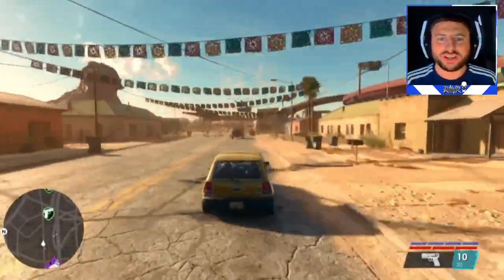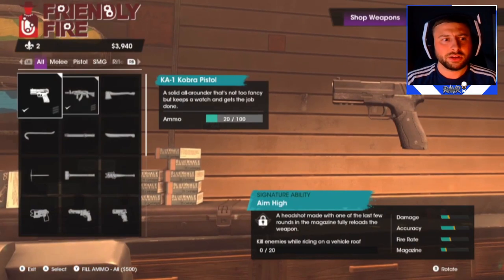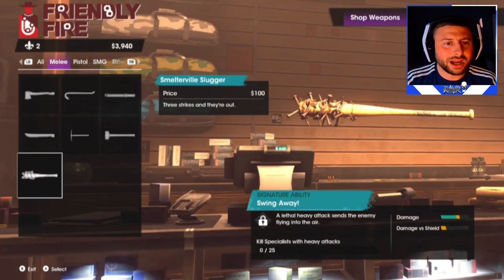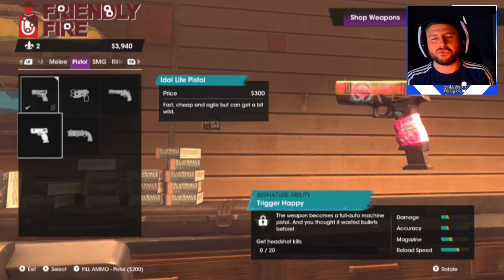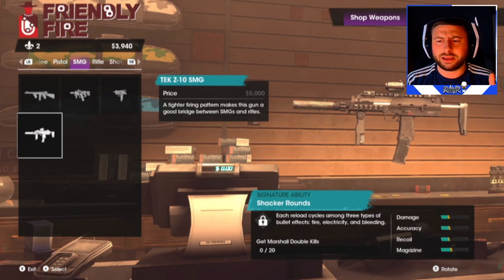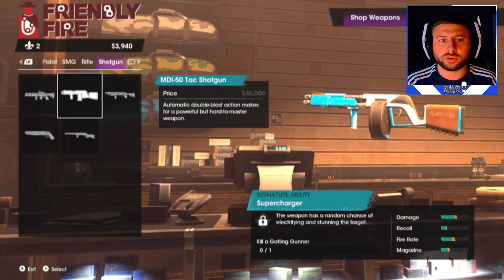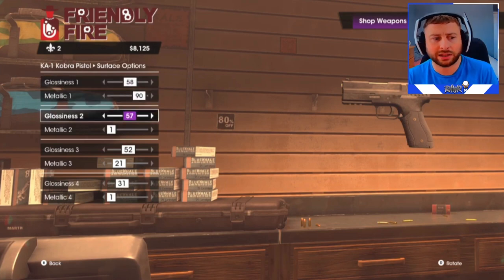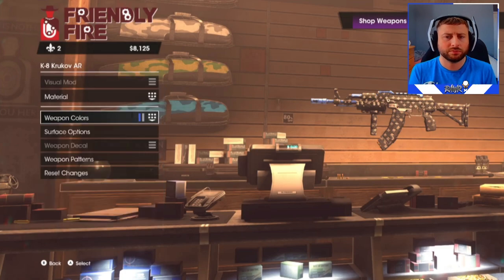Saints Row - All Weapons Showcase, Camos and Customisation (Weapon Guide)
Welcome to Santo Ileso, a vibrant fictional city in the heart of the American Southwest. In a world rife with crime, where lawless factions fight for power, a group of young friends embark on their own criminal venture, as they rise to the top in their bid to become Self Made.

Saints Row is an upcoming action-adventure video game and reboot of the Saints Row series. Developed by Volition and published by Deep Silver, it is scheduled for release on August 23, 2022 for Microsoft Windows, PlayStation 4, PlayStation 5, Xbox One, Xbox Series X/S and Google Stadia.

-HDGamingRawr - Rawr